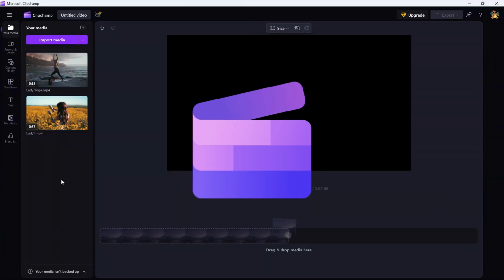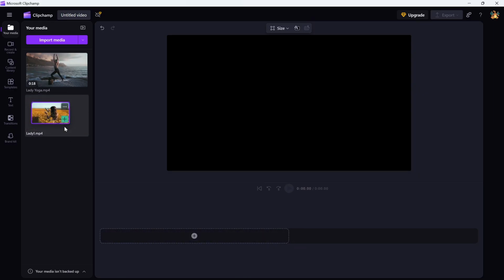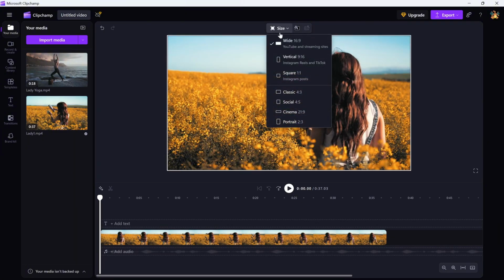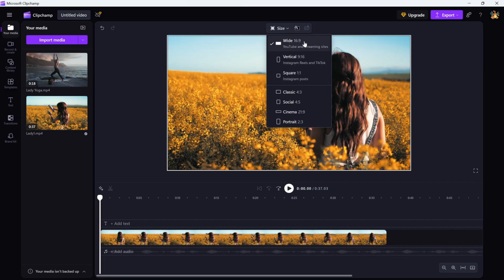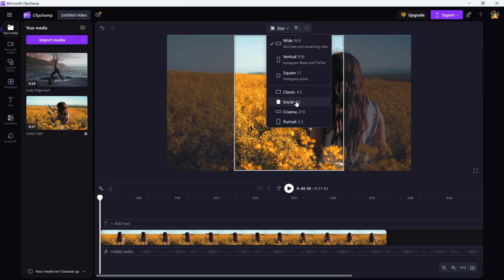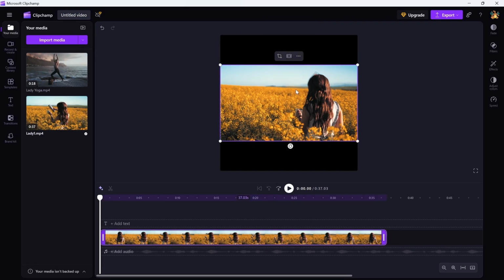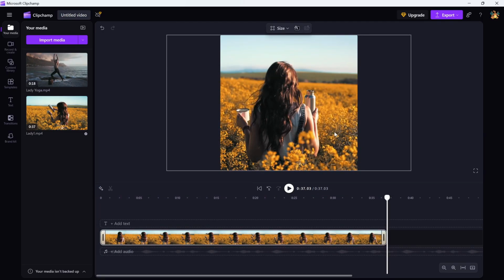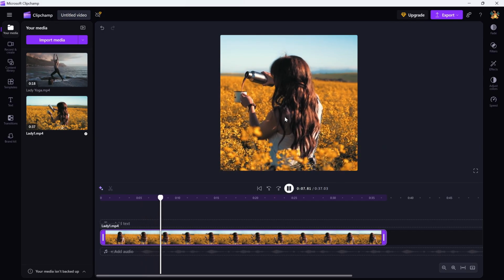How to Change Video Aspect Ratio in Clipchamp (YouTube, Instagram) - Lesson 09 Clipchamp Tutorial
reating content for YouTube, Instagram, or TikTok? In this tutorial, I’ll show you how to change your video’s aspect ratio in Clipchamp to match any platform perfectly.

Steps to Apply the Effect:
Open your project in Clipchamp.

Click the 16:9 button at the top center of the editor.

Choose your desired aspect ratio:

16:9 for YouTube

9:16 for TikTok/Reels/Shorts

1:1 for Instagram

4:5 or others for custom sizes

Your canvas will resize automatically.

Adjust and reposition your clips in the preview window as needed.

Hit Play to preview and make sure everything fits well.